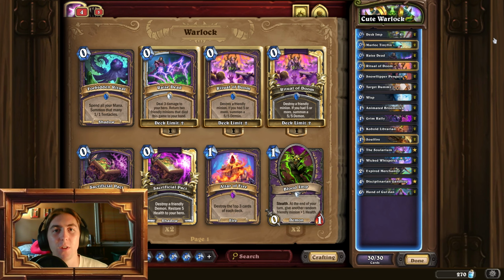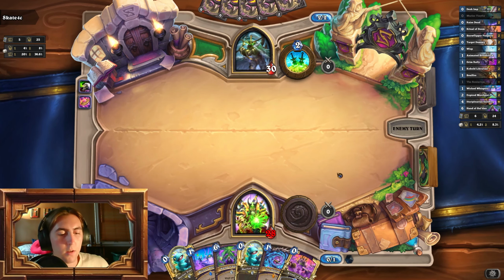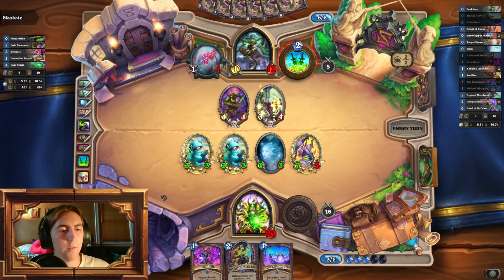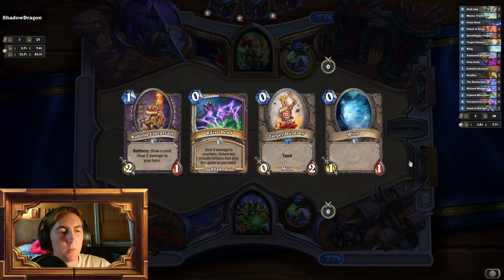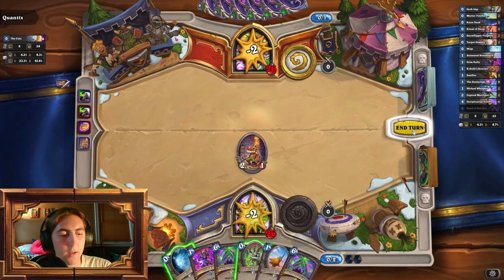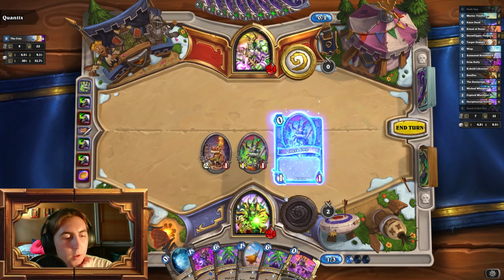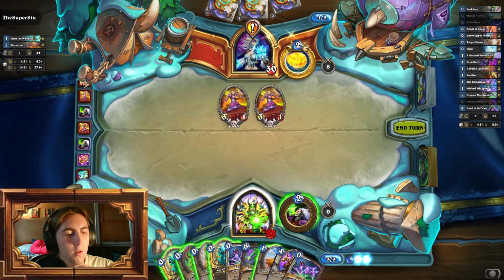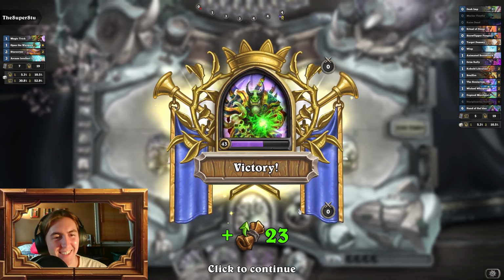[Wild] HOW CAN YOU BEAT THIS?! (Cute Warlock) | Forged in the Barrens | Wild Hearthstone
What's up people, TenCent here, and today I am back with some new Cute Warlock (Cutelock) gameplay! I folded and ended up crafting Solarium, replacing Tamsin in this list. This is a HUGE upgrade to the deck, allowing it to go off EVEN FASTER (if you can believe that). Tamsin didn't really work in the deck as you would often discard the free copies with cards such as Wicked Whispers, so a card that draws you three cards for one mana and has the potential to draw you even more if you discard Hand of Gul'dan is HUGE. This deck is surprisingly very consistent and one of the most fun decks that I own. As always, this deck was super fun to play and I hope that it was as fun to watch!

Decklist:

### Cute Warlock
# Class: Warlock
# Format: Wild
# 2x (0) Desk Imp
# 2x (0) Murloc Tinyfin
# 2x (0) Raise Dead
# 2x (0) Ritual of Doom
# 2x (0) Snowflipper Penguin
# 2x (0) Target Dummy
# 2x (0) Wisp
# 2x (1) Animated Broomstick
# 2x (1) Grim Rally
# 2x (1) Kobold Librarian
# 2x (1) Soulfire
# 1x (1) The Soularium
# 2x (1) Wicked Whispers
# 2x (2) Expired Merchant
# 1x (4) Disciplinarian Gandling
# 2x (6) Hand of Gul'dan

Shoutout to Rarran on YouTube for the thumbnail inspiration! :)